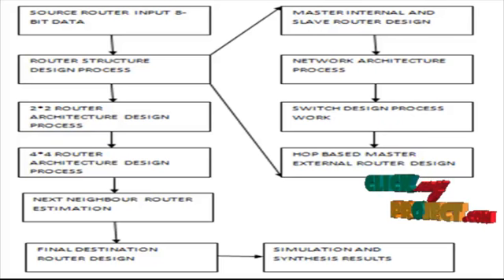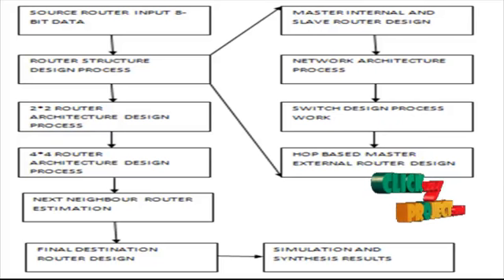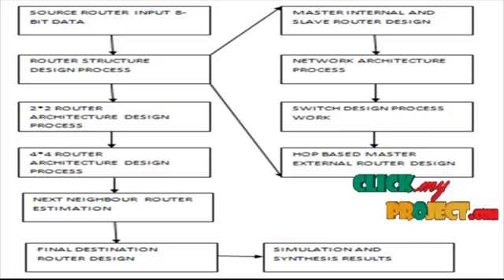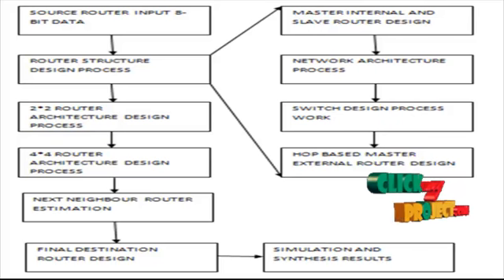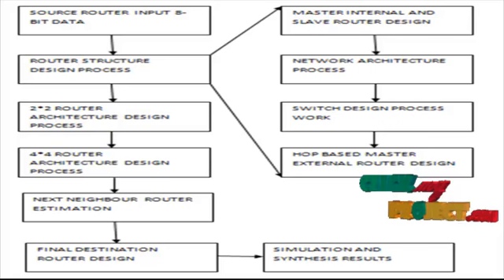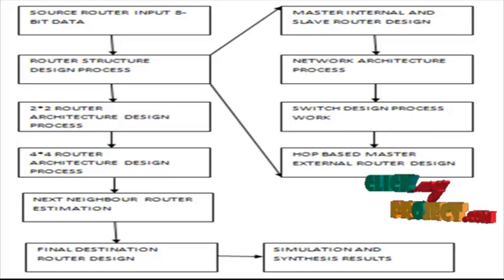Scan Test Bandwidth Management for Ultralarge-Scale System-on-Chip Architectures